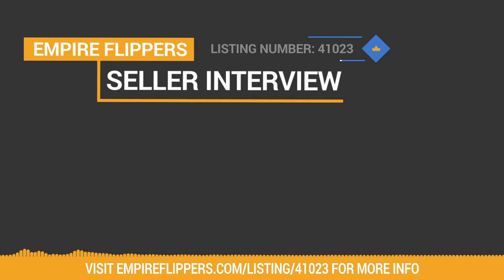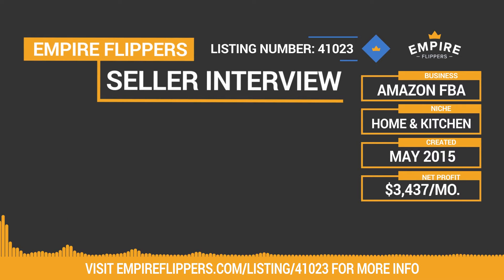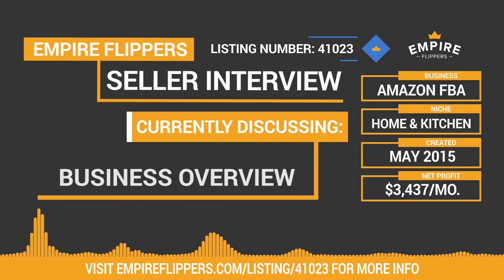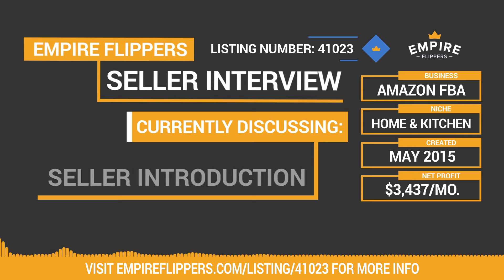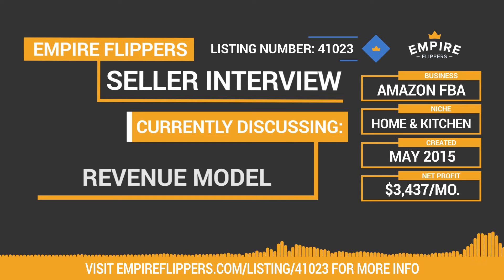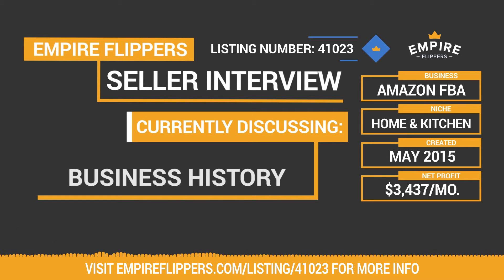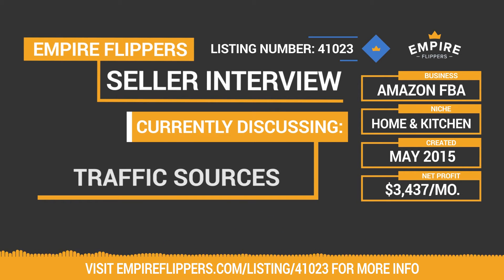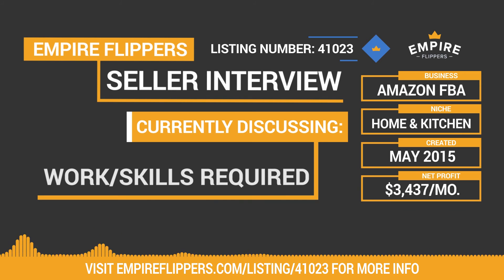Online Business For Sale - $3.4K/month in the Home & Kitchen Niche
This listing is for an Amazon FBA business created in May 2015 in the home & kitchen niche. The business sells several color variations of a popular kitchen product that is used daily to improve health. The business also includes a domain that is getting 5-10 sales per month.